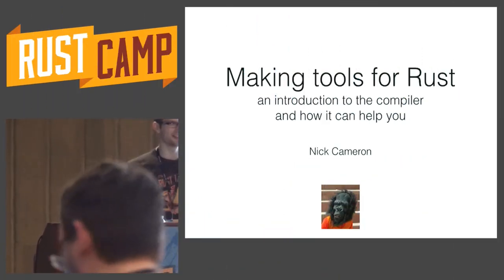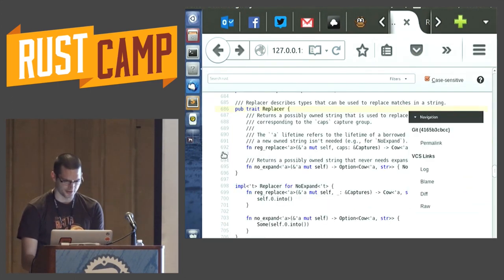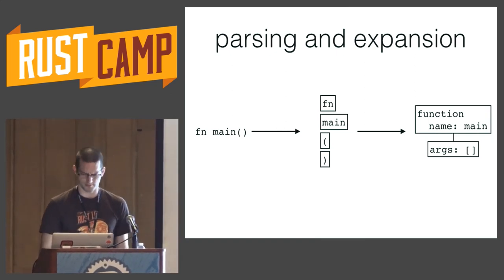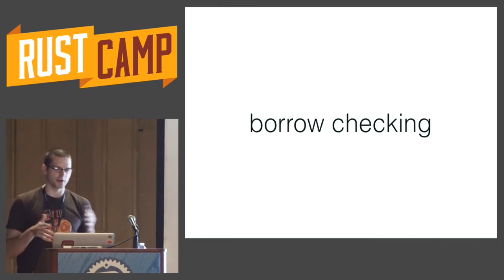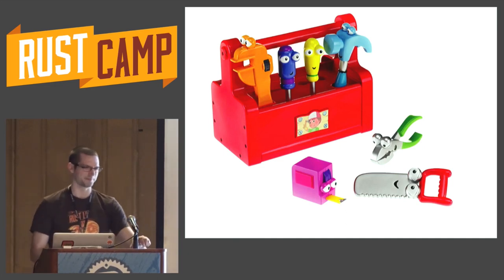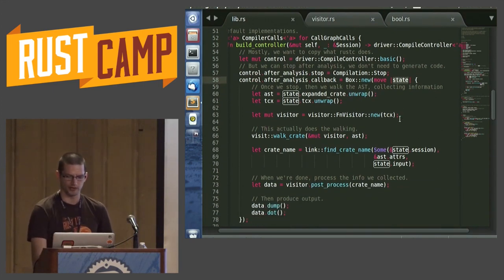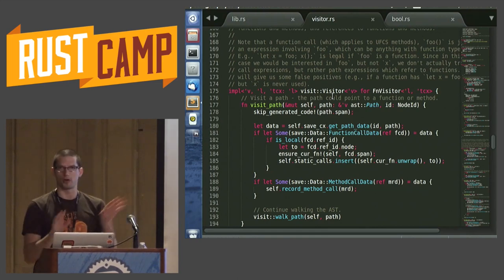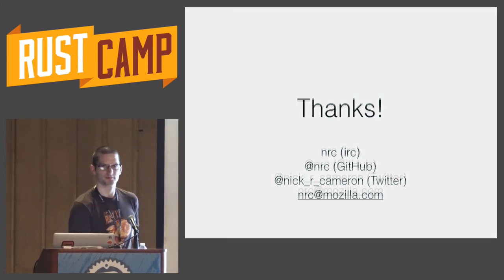RustCamp 2015 - Making Tools for Rust: An Introduction to the Compiler and How It Can Help You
Making Tools for Rust: An Introduction to the Compiler  and How It Can Help You by Nick Cameron

The compiler knows a lot about your programs. That knowledge can let you build sophisticated tools for analysing and mutating code.

I'll give a basic overview of the architecture of the compiler and the phases of compilation. I'll cover some of the APIs you can use to get at the results of program analysis. I'll show how tools for cross-referencing, refactoring, and reformatting work with the compiler, and I'll work through a simple tool in detail. By the end of the talk, you should know what the compuler does and be able to start writing your own tools based on the compiler's analyses.